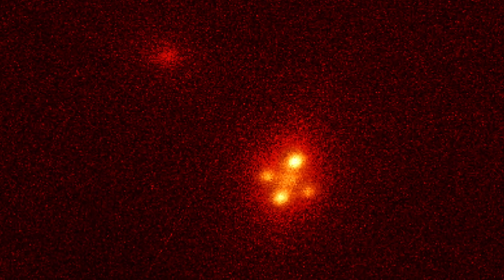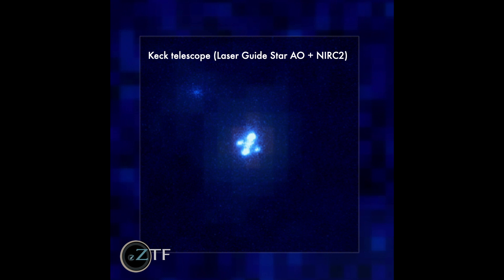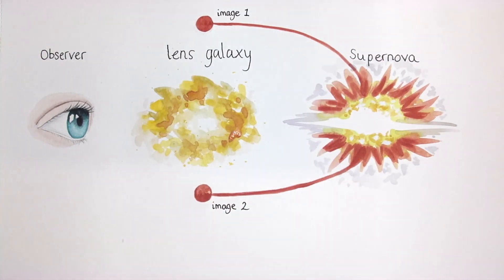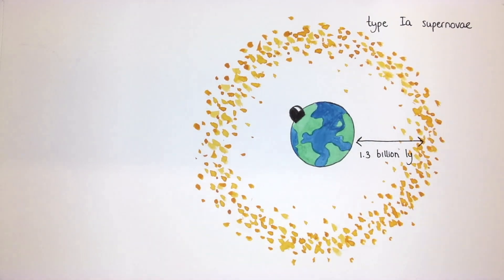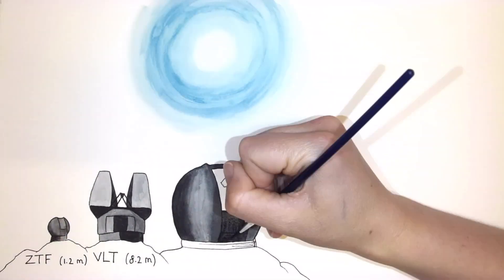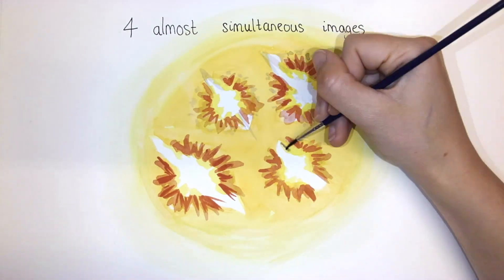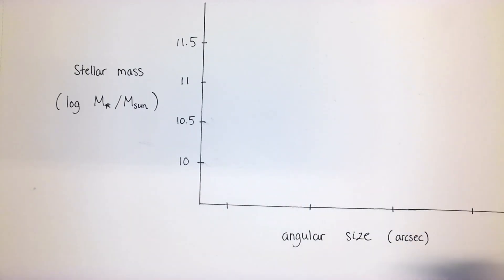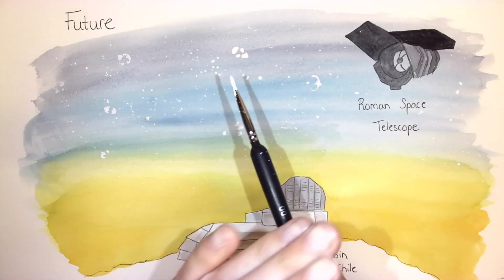Astronomers Discovery Extremely Warped Supernova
This narrated movie uses watercolor illustrations to explain the discovery of a warped supernova called SN Zwicky. The Zwicky Transient Facility (ZTF) first spotted the rare object, while the W.M. Keck Observatory followed up to capture a detailed image of SN Zwicky. That image revealed that a phenomenon known as gravitational lensing had caused the light from the supernova to be warped to such an extent that four duplicated images of the object appear on the sky. Observations from the Very Large Telescope were also used in the study.

Credits:
Paintings and narration: Nikki Arendse, Oskar Klein Centre
Zoom-in video: Joel Johansson, Oskar Klein Centre